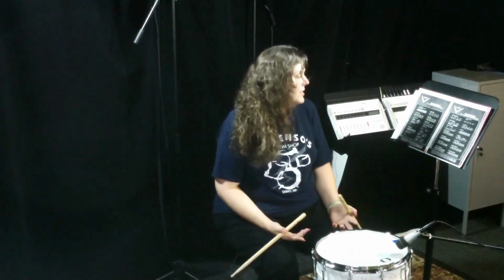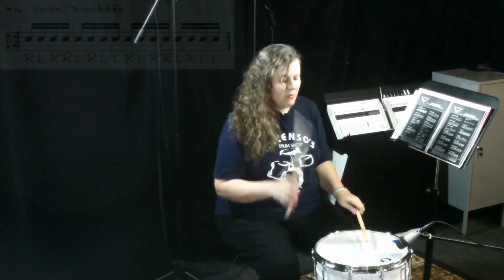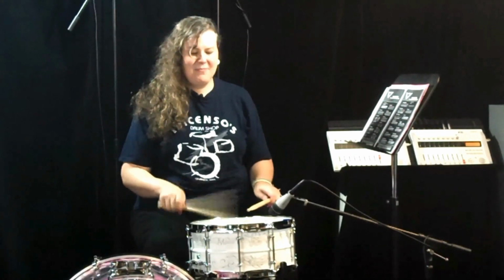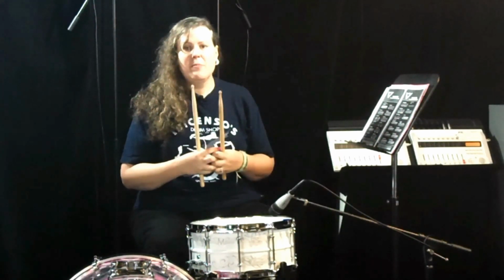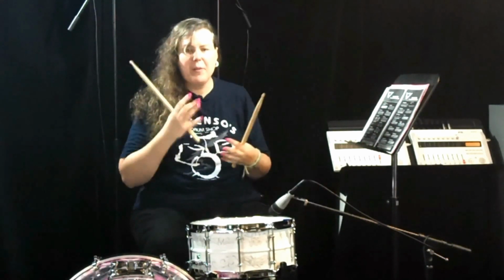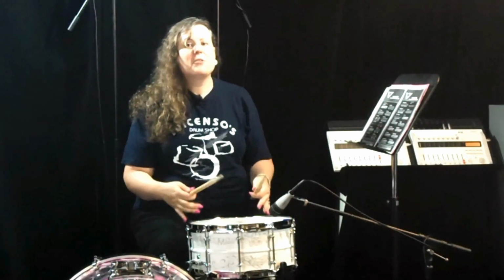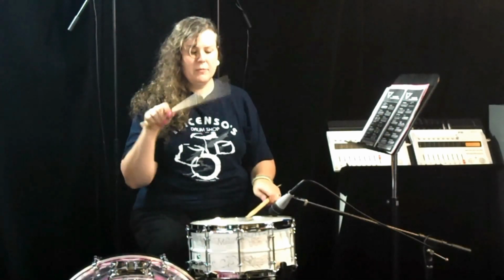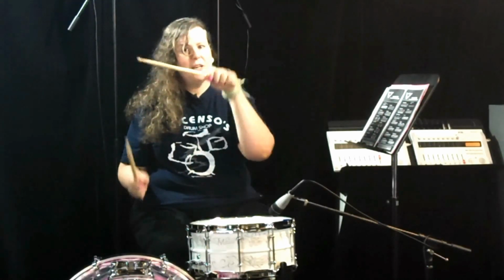Rudiment a Day: #16. Single Paradiddle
A demonstration and explanation of each of the 40 Percussive Arts Society Rudiments in this series: Rudiment a Day.